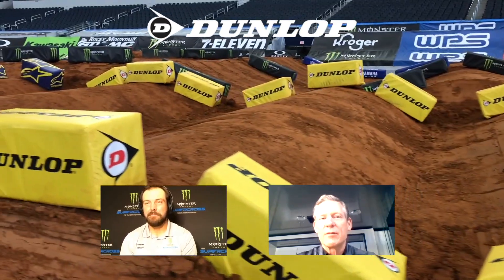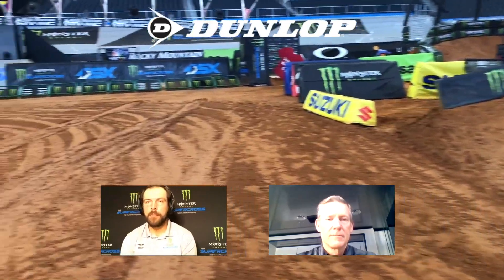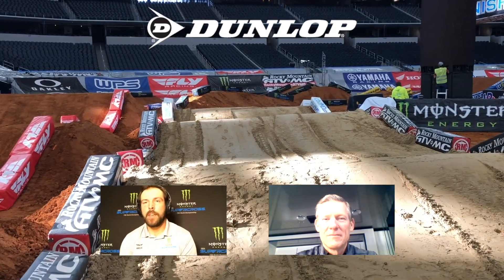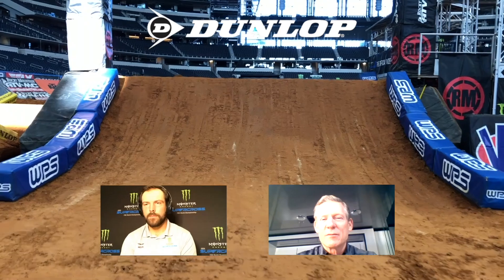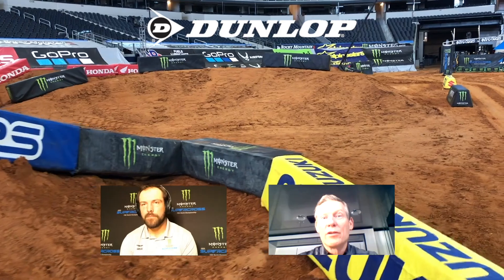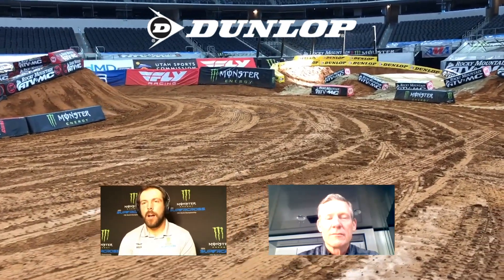Supercross 2021 Round 12 Virtual Track Walk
Watch the Round 12 Supercross Virtual Track Walk presented by Dunlop Motorcycle Tires!

WATCH LIVE + ON-DEMAND
Monster Energy Supercross is available on TV via NBC Sports and streaming on Peacock in the US.
Monster Energy Supercross is available via Supercross Video Pass outside the US.

Sign up to become a preferred customer and be the first to know when tickets go on sale, receive special offers, and keep up on the latest news in the Monster Energy Supercross world.